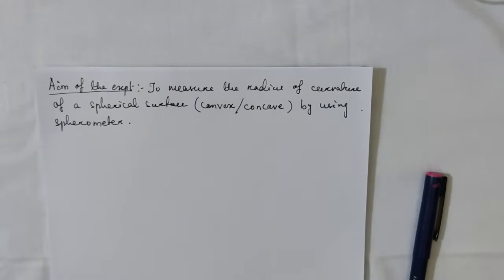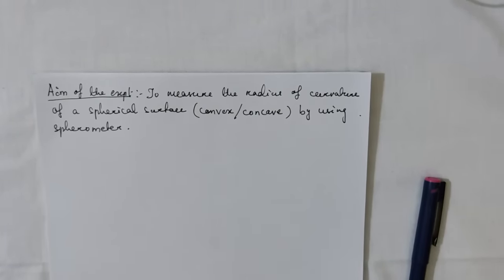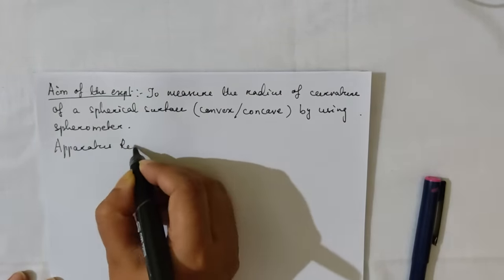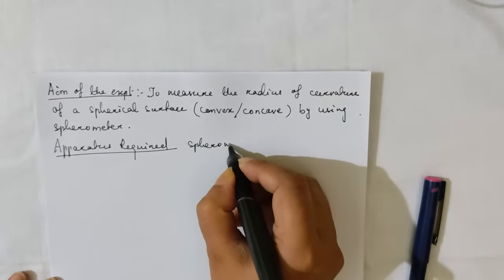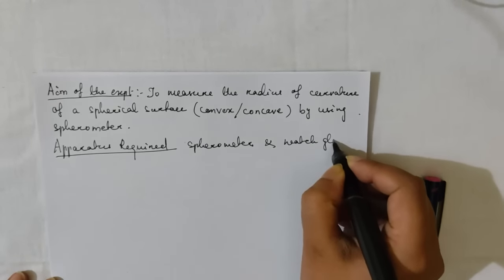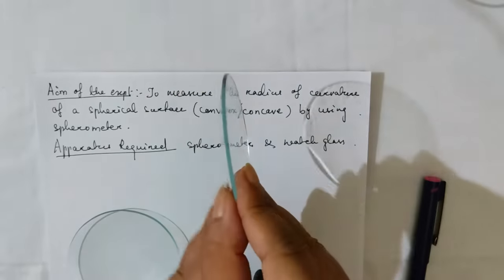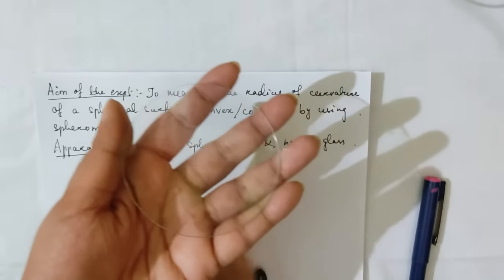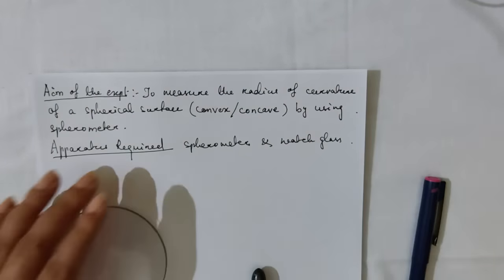Spherometer experiment (calculation of least count and tabulation- part-1 )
This video is useful for the standard- XI & XII. In this video one will learn how to calculate the least count of spherometer and take the readings. This is the part-1 of the practical ' To measure the radius of curvature of a given spherical surface(convex/concave) by using spherometer.'